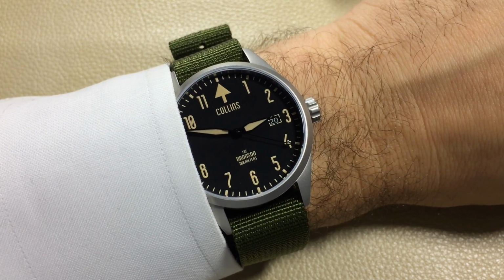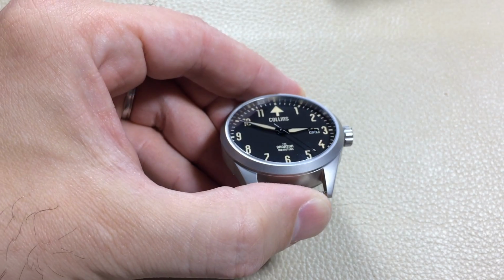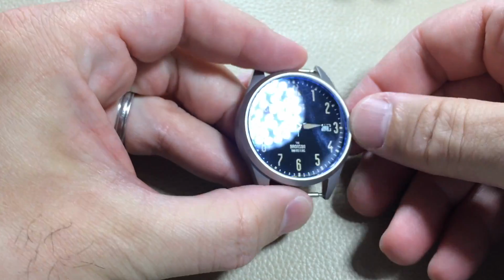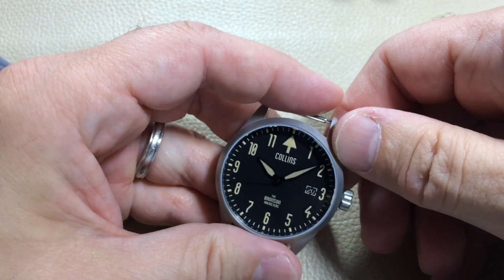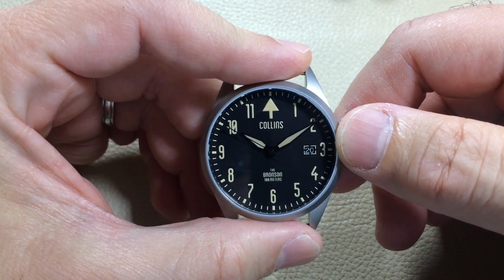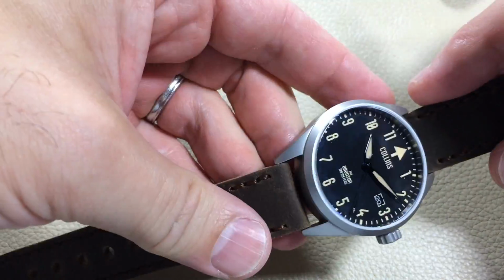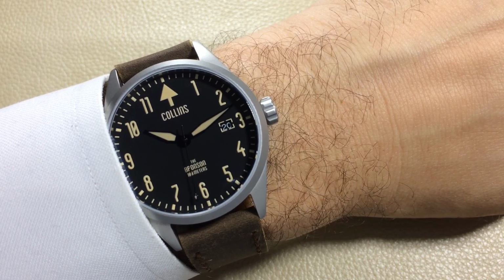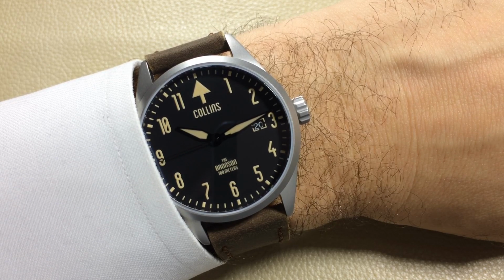Collins, The Bronson Watch Review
Microbrand Watch Review